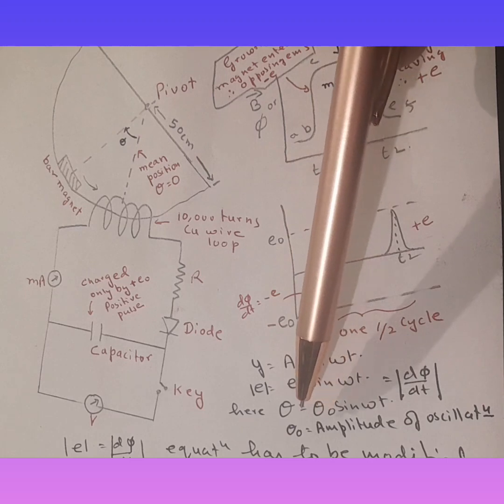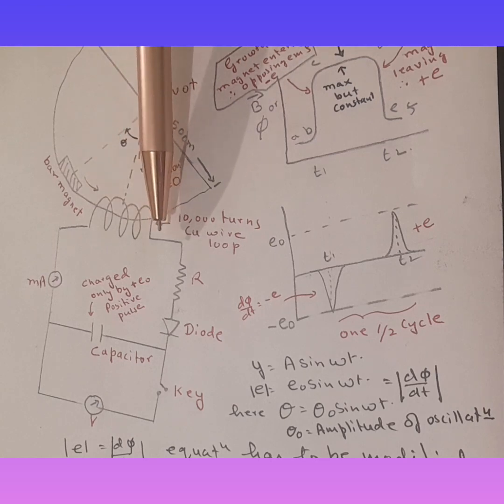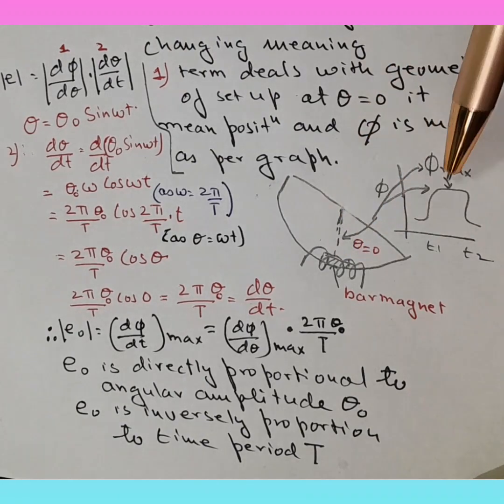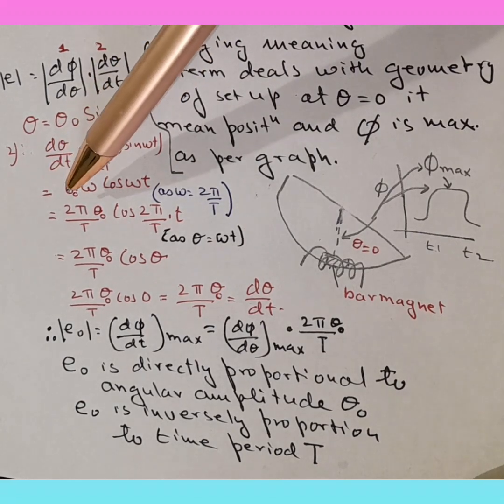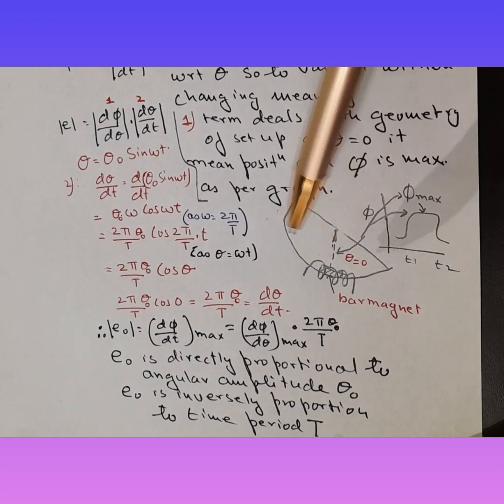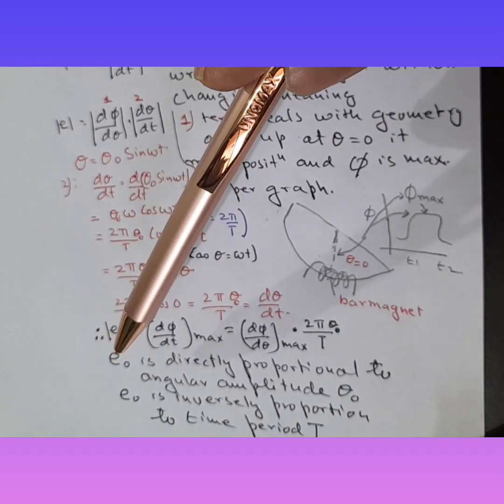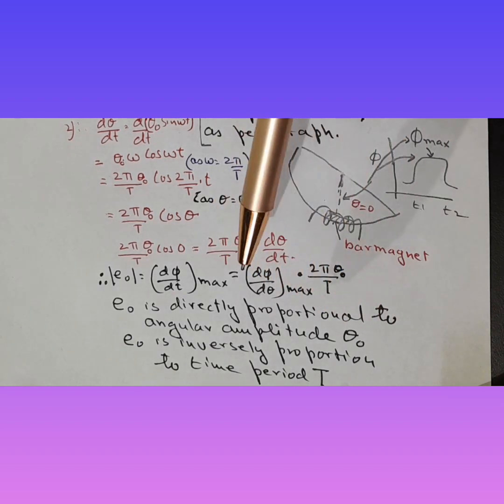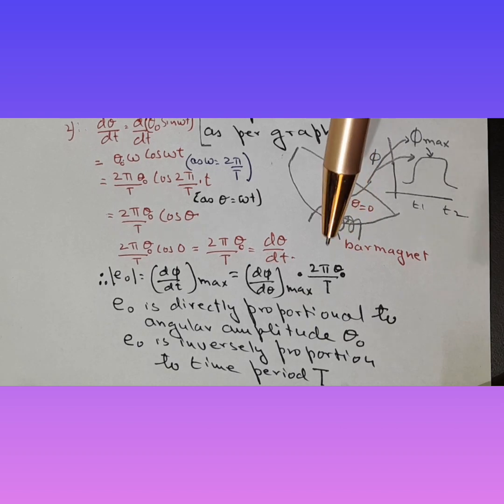Electromagnetic induction-8 (part-2 calculation part) changing magnetic field in stationary coil